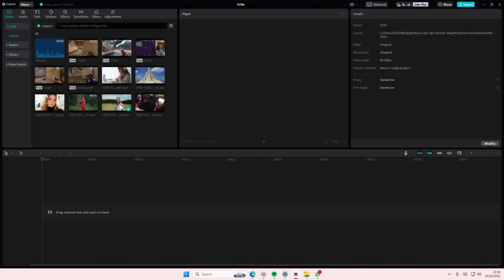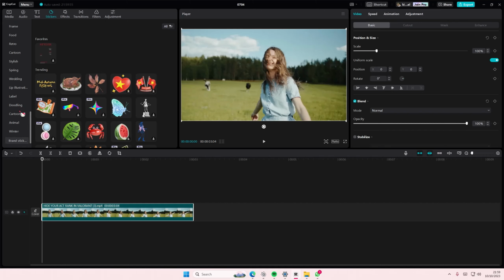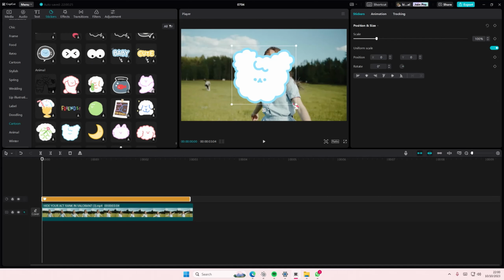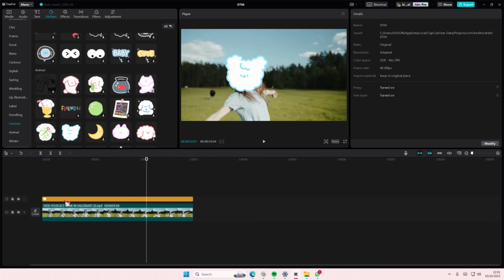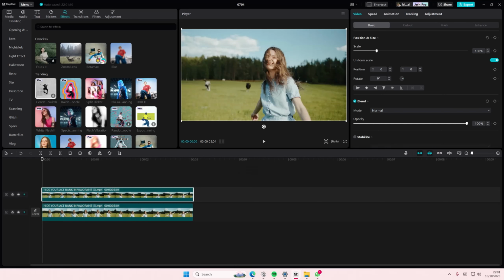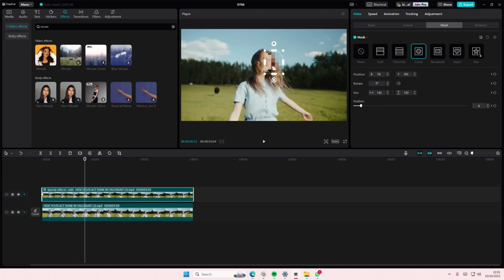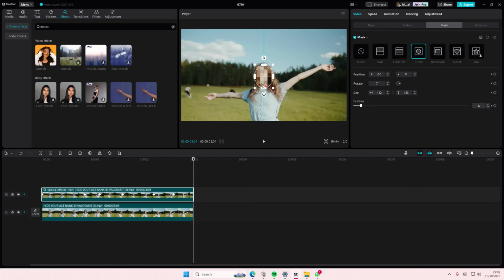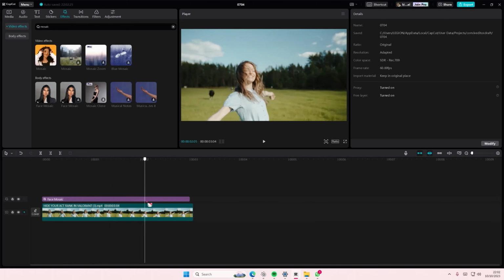How You Can Cover Up Your Face Using Either Stickers Or By Pixelating Them On CapCut PC?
Want to cover up your face in videos on CapCut PC? Here's how you can do that.